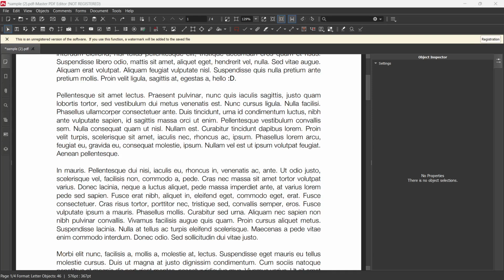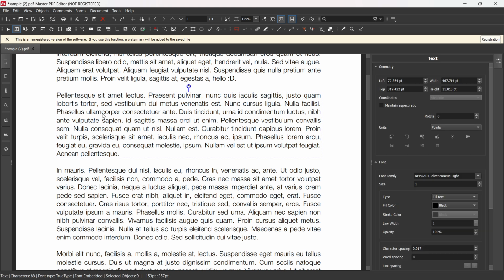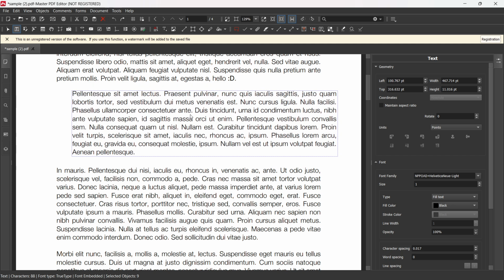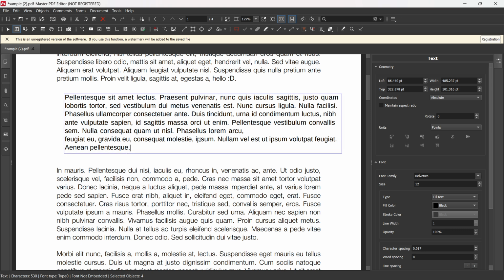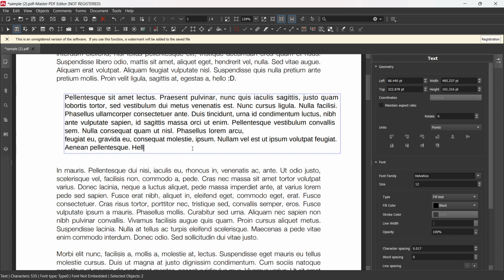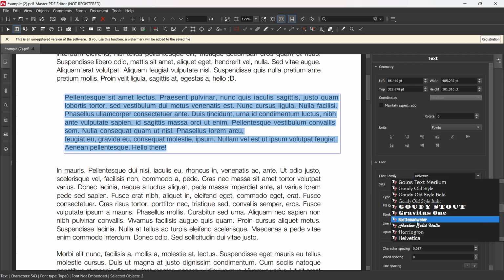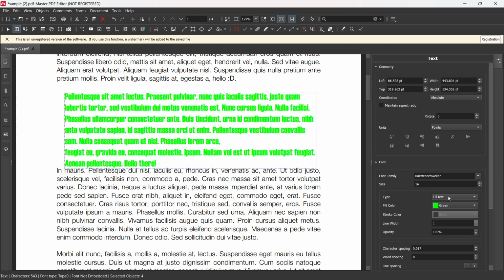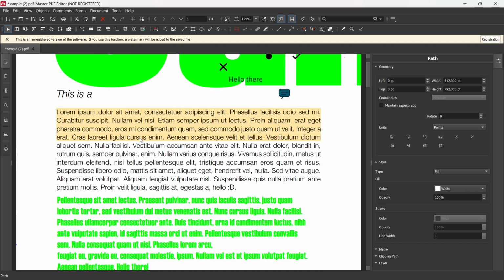How To EDIT TEXT In Master PDF Editor (QUICK & EASY) 2026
In this video, I'll show you how to edit text in Master PDF Editor. This is a full guide on how to modify, format, and update text in your PDF documents using Master PDF Editor in 2026. If you've been trying to edit text in Master PDF Editor, this is the video you need to see!